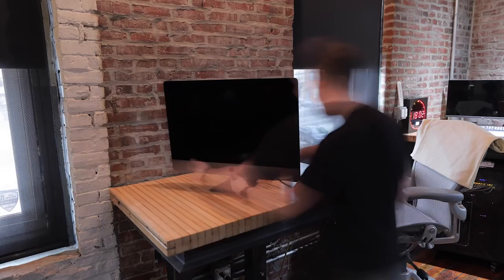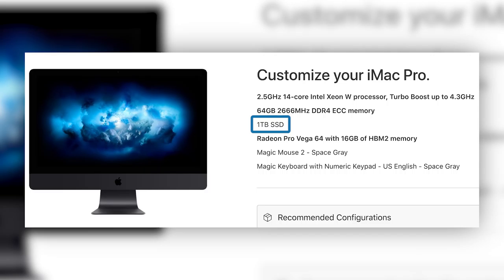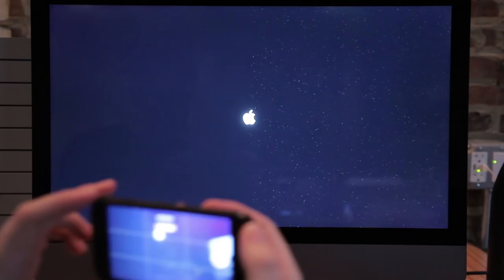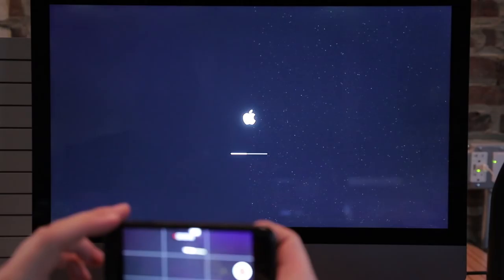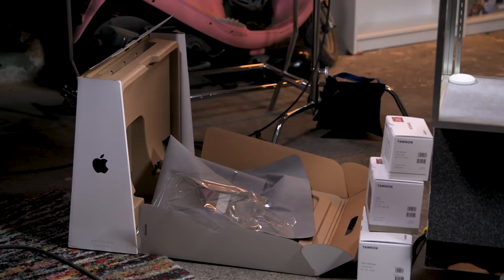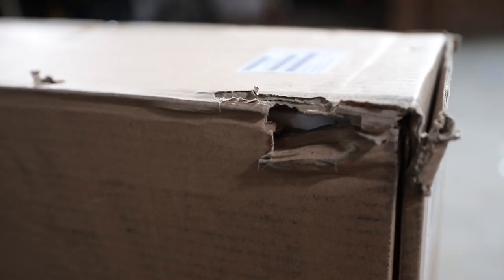My $8000 iMac PRO Showed Up DOA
UPDATE

After working closely with the Apple Store where I ordered the computer there is a replacement on it's way directly from China and it will be here in a matter of days.

I also received a call from an Apple executive after I emailed Tim Cook directly with my concern about having to go to the back of the line and wait for a replacement.  They were very apologetic and explained the process for when a machine is DOA for whatever reason.  It does get priority treatment to get a replacement out as soon as possible and in this case it's on its way.

 My 14 core $8000 iMac Pro Showed Up DOA.  We took the computer out of the box, plugged it in and the screen has major issues.  On the right hand side there's bad snow and it is constantly flickering.

I am working with apple to see what the replacement might be like but they are saying I may have to wait another month which i'm not happy about.